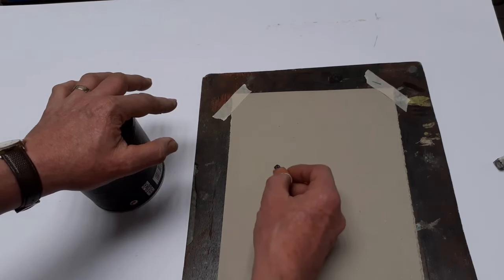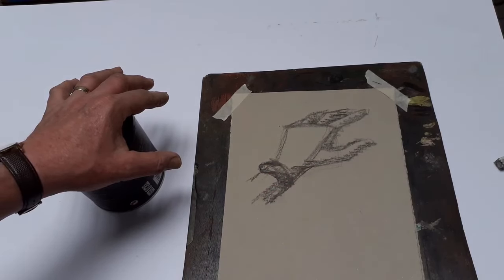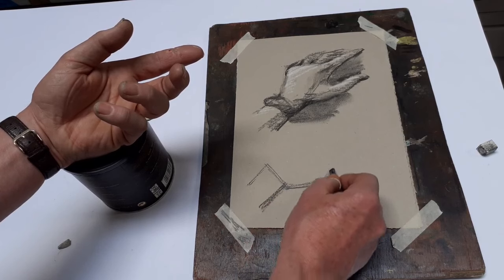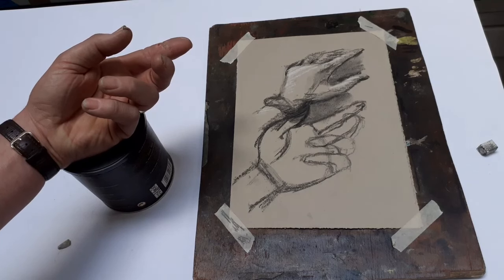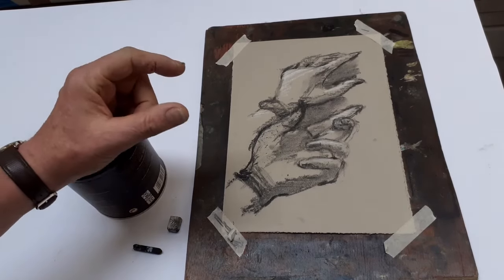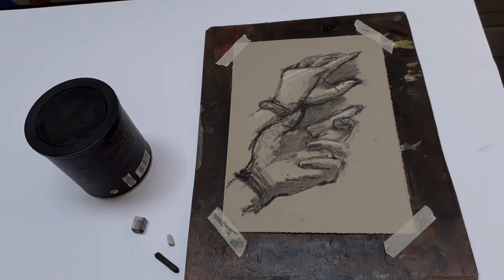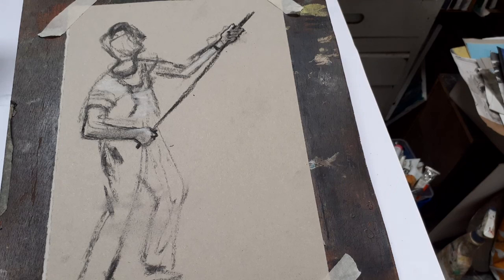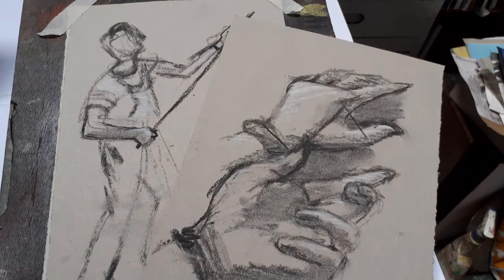DRAWING WITH DAMIAN - HANDS!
Welcome to this video Tutorial on the theme of HANDS
This time I am looking at an approach to drawing hands, starting with your own hand and then moving on to working from the reference photos to define hands within the context of a whole figure drawing.

SUGGESTED MATERIALS: charcoal, chalk, grey paper and an eraser.

TIME: About 15 minutes per hand pose, or full figure